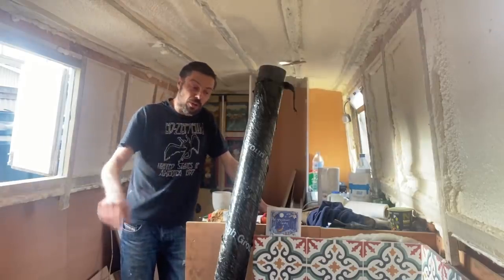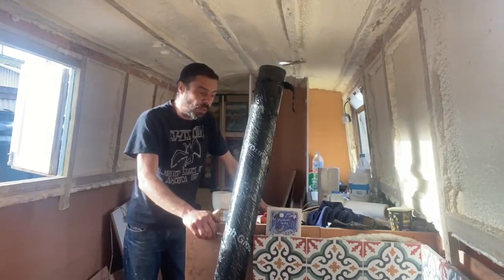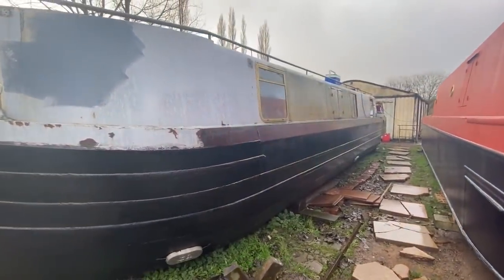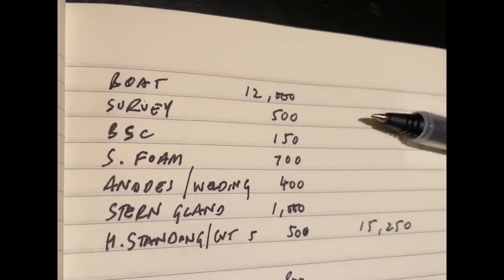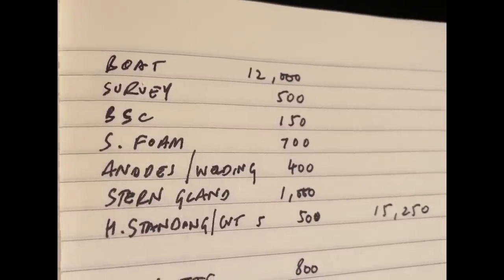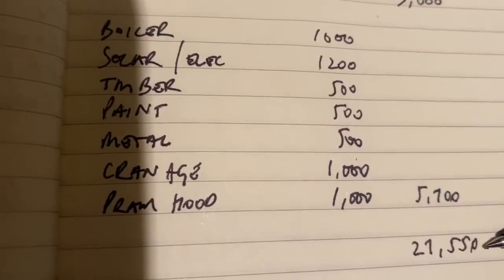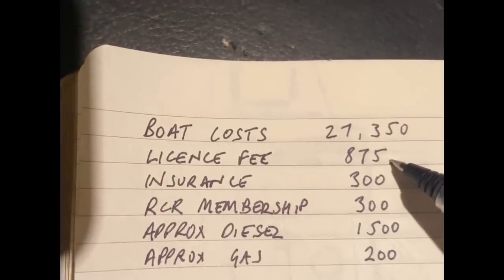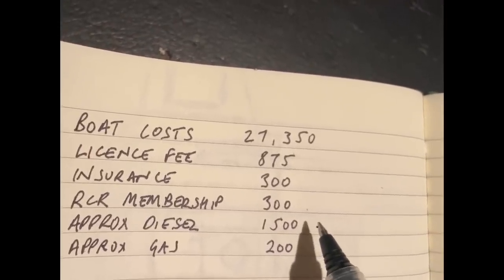81. How much does a Narrowboat cost ?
This is the much asked for budget video. Obviously so much is subjective but I hope this transparent and simple detail sheds some light on my logic for this projects budget.